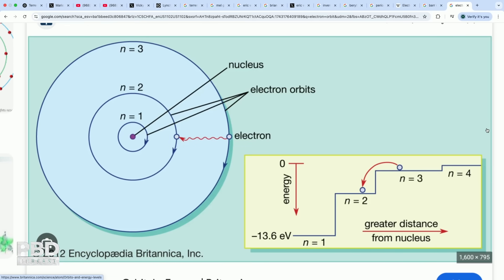"The End Of Big Oil & Big Tech" - Terrence Howard's Secret Energy Tech Will REVOLUTIONIZE The World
Terrence Howard and Dr. U break down electrons, atomic models, and the true structure of the universe—arguing it's finite, wave-based, and built on harmony, not chaos or traditional physics.

ABOUT US:
Patrick Bet-David is the founder and CEO of Valuetainment Media. He is the author of the #1 Wall Street Journal Bestseller “Your Next Five Moves” (Simon & Schuster) and a father of 2 boys and 2 girls. He currently resides in Ft. Lauderdale, Florida.